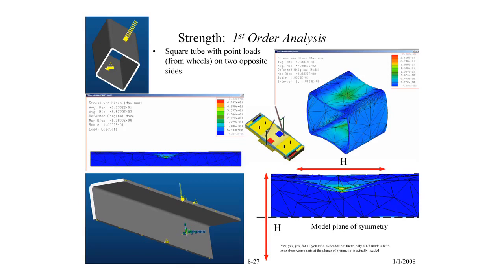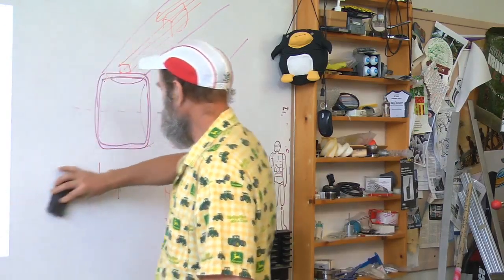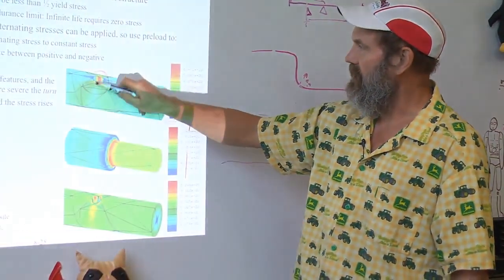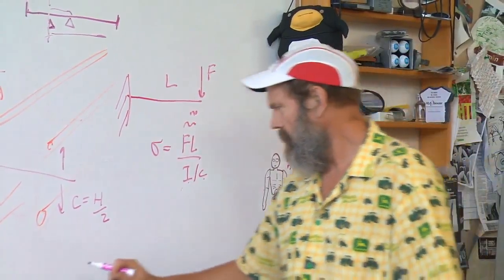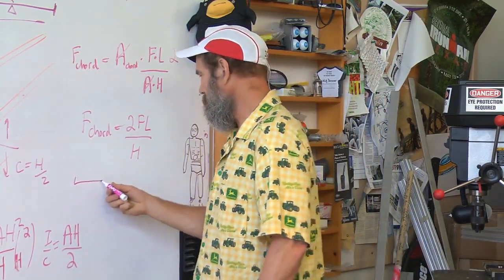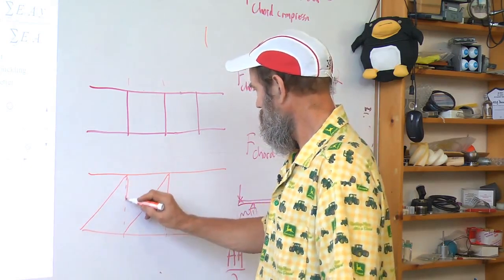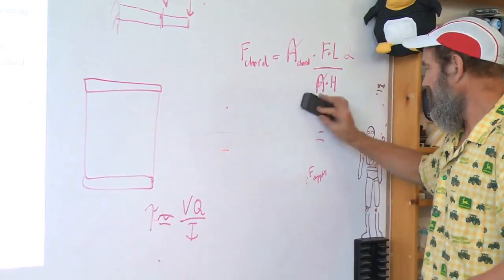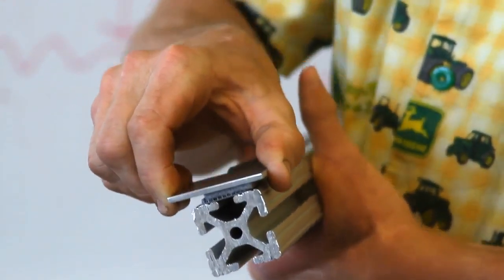2 75 Topic 8 Part 3: Structures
Structures